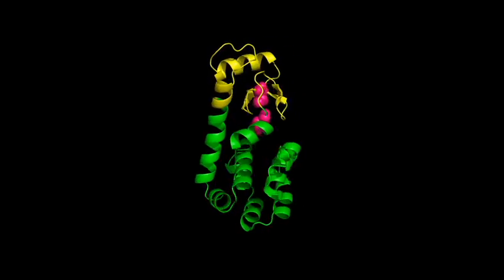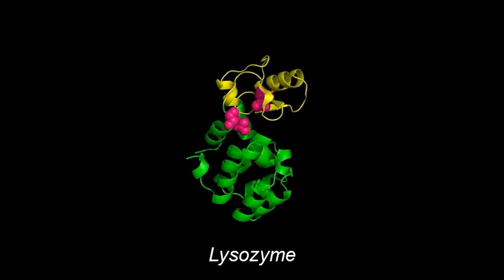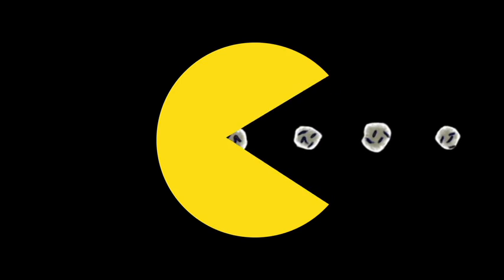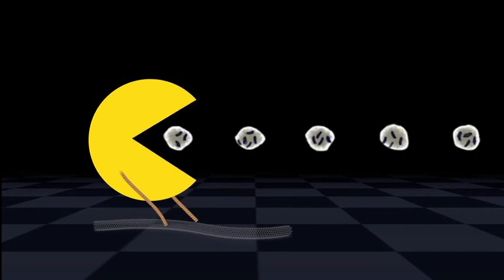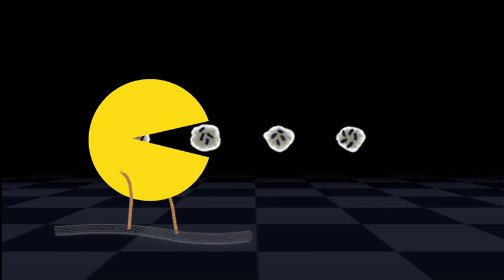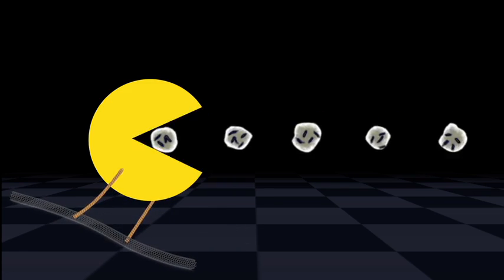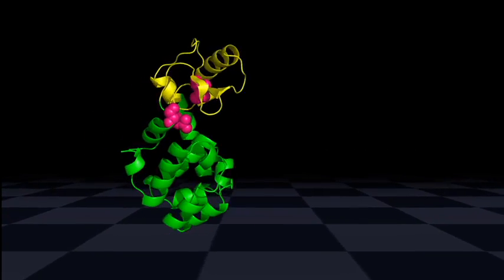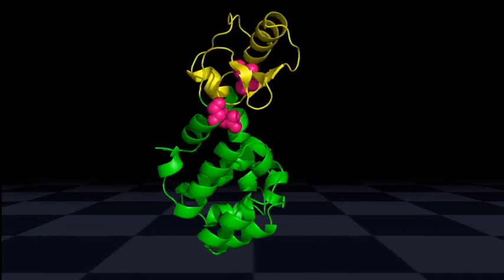Lysozyme Nanocircuits at UC Irvine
This video highlights the publication titled "Single-Molecule Lysozyme Dynamics Monitored by an Electronic Circuit" published in Science on Jan 20, 2012.